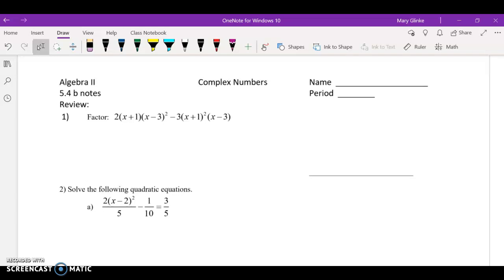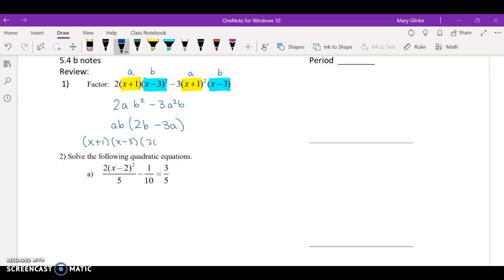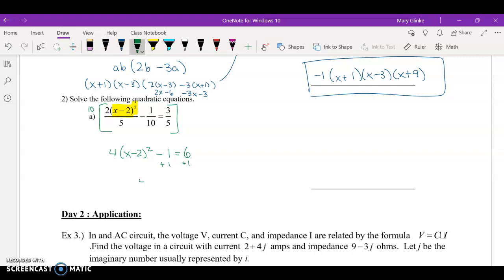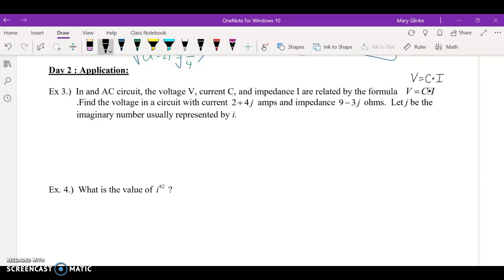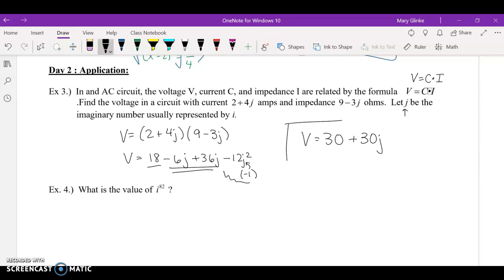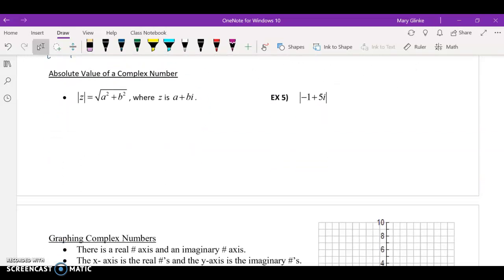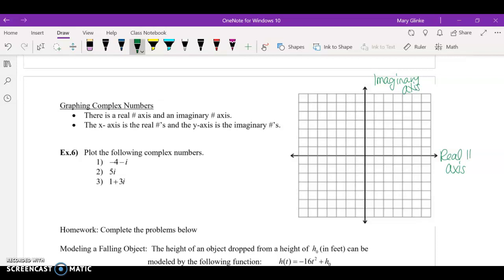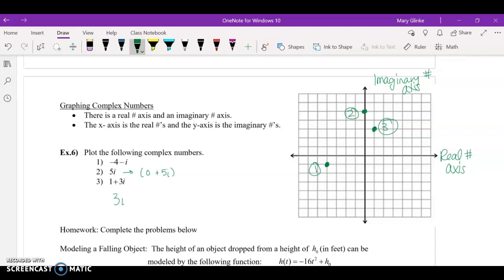5.4 Day 2 Notes